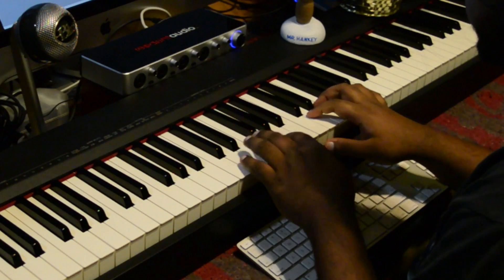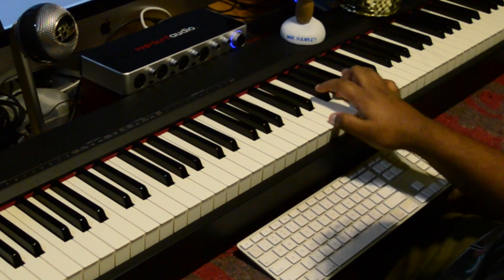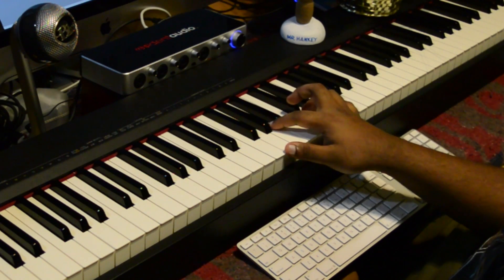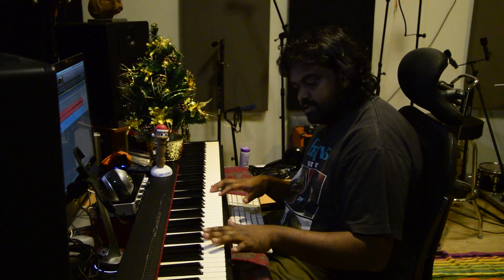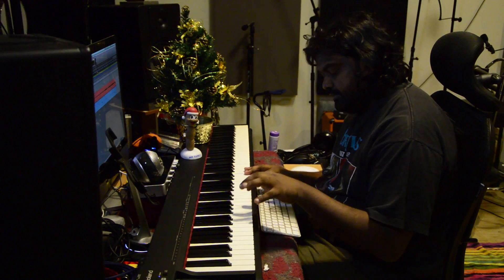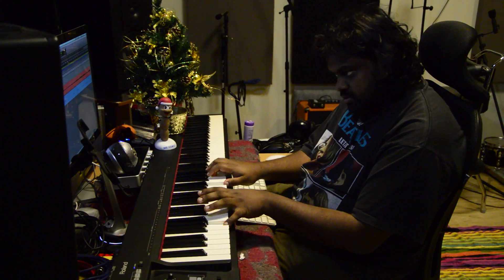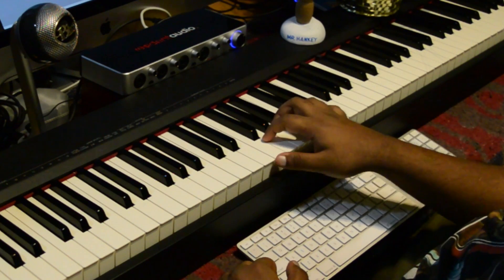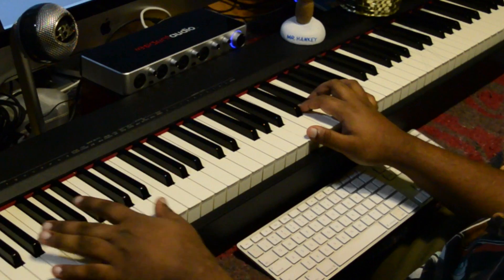What Child is This? - 🎄Christmas Piano Tutorial 🎹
Nathaniel conducts classes on Piano, Guitar, Vocals, Bass and other instruments along with Music Production. You can learn over 4 months, 8 months or 12 months.

Jason Zachariah, our Piano Faculty presents a unique series of Tutorials which teach unique styles of playing popular Christmas Carols.

Nathaniel conducts a unique performance based course, "Music Method" and Piano/Keyboard is taught at various skill levels from Beginner to Advanced.